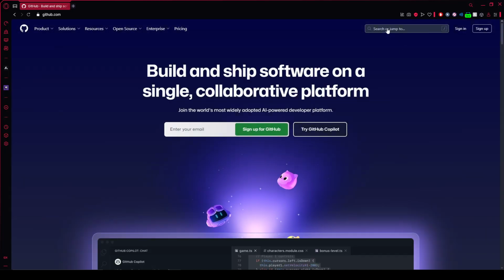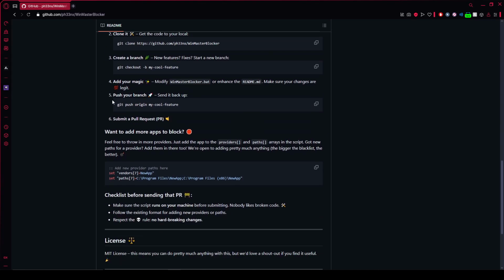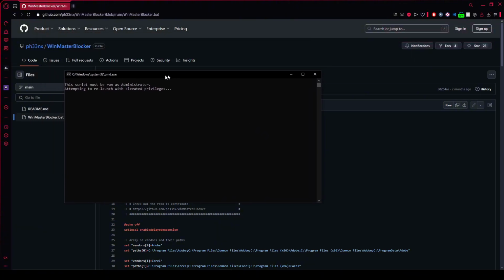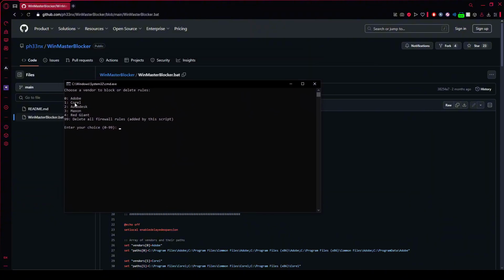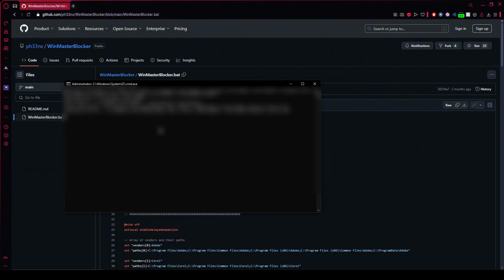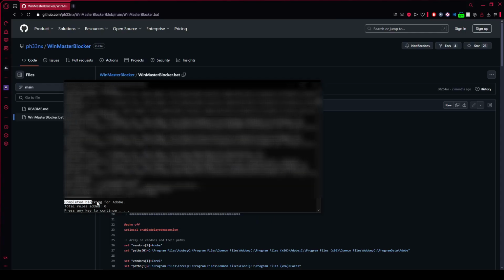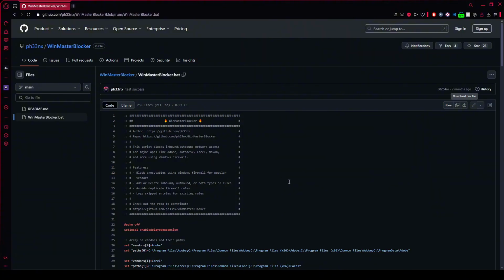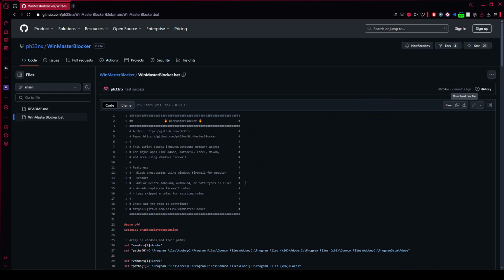How to Remove Free Trial pop-up for Adobe (and others) FREE | Step-by-step guide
⭐GitHub Repository⭐
(always check for updates first in case there is a newer version)

Don't hesitate to ask if you encounter any problems.